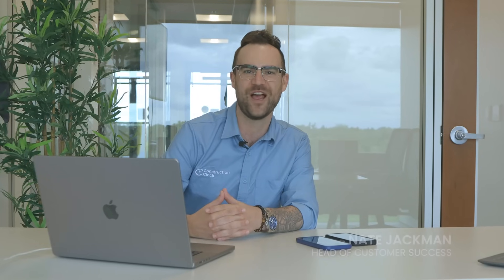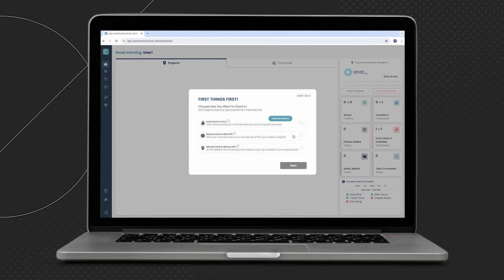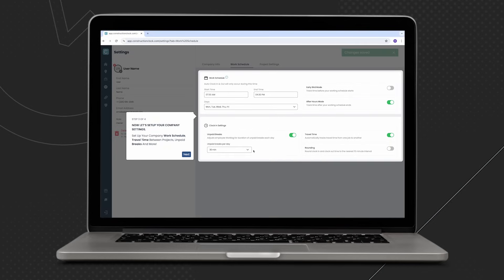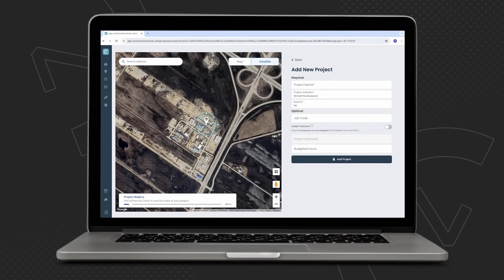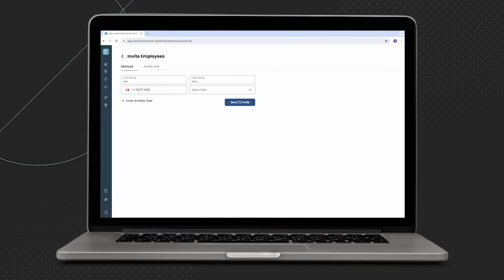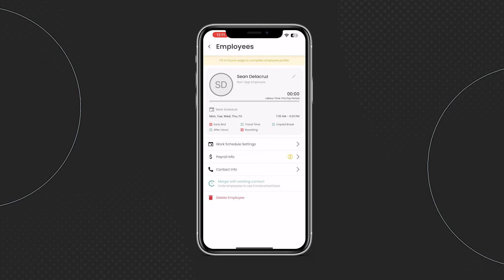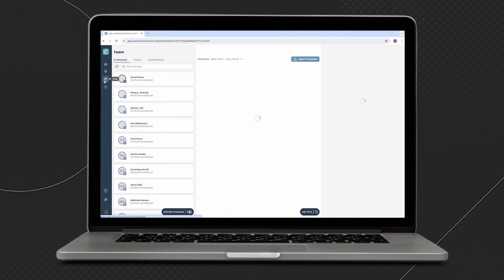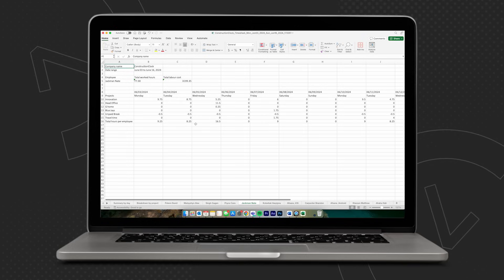ConstructionClock Demo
Learn how to get your company set up on ConstructionClock and how to start tracking your crew's time automatically.

0:00 Setup & Settings
1:50 Create a Project
2:33 Add Employees
3:09 Clock In
4:01 Timesheets & Exporting Hours